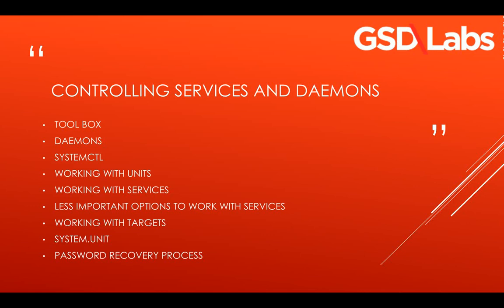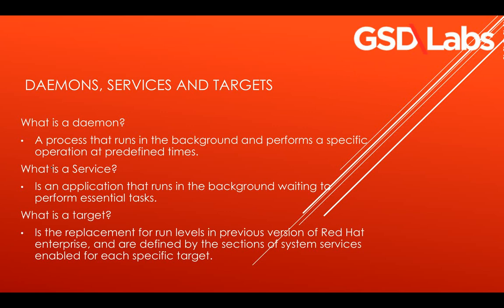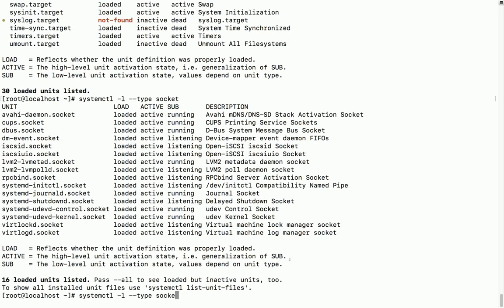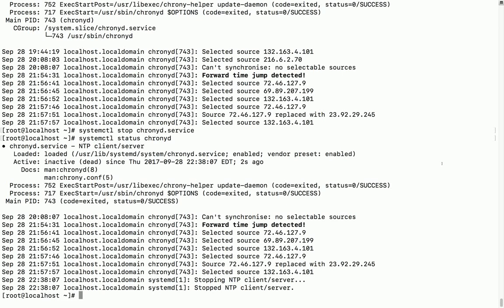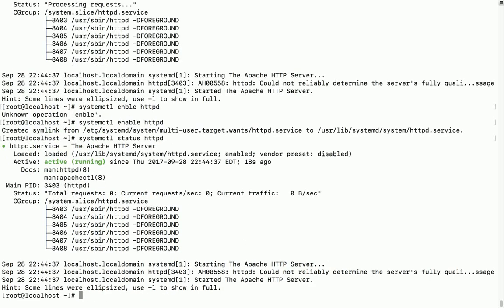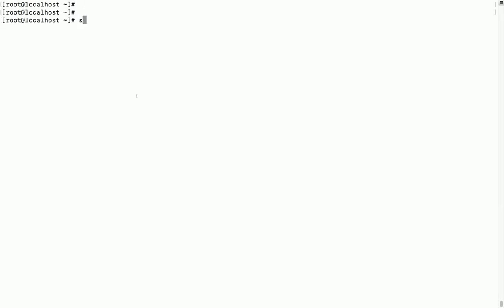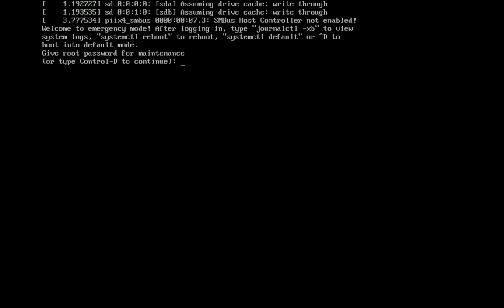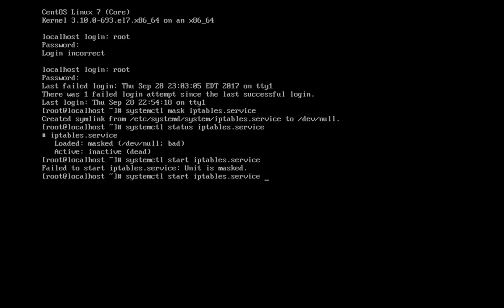RHCE 2 Deamon Services and Units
Tool box
Systemctl
man systemctl